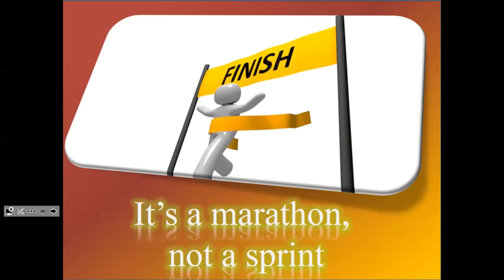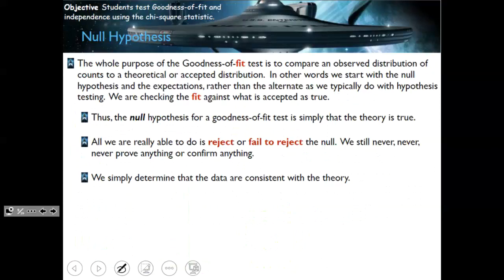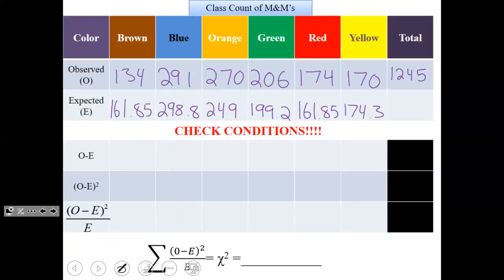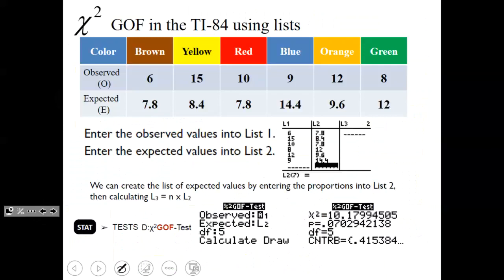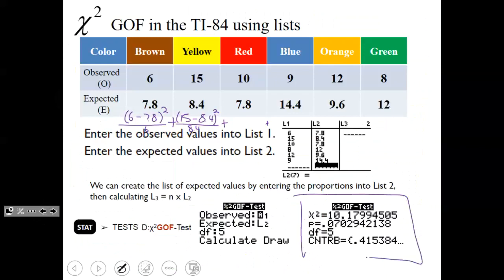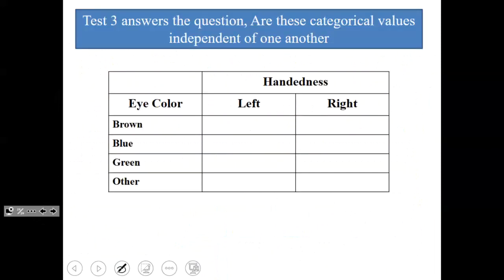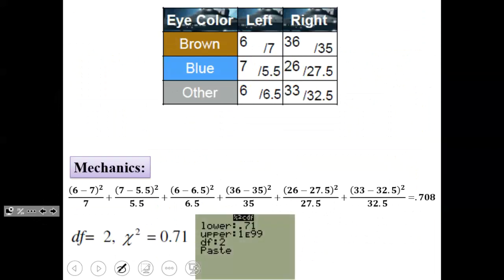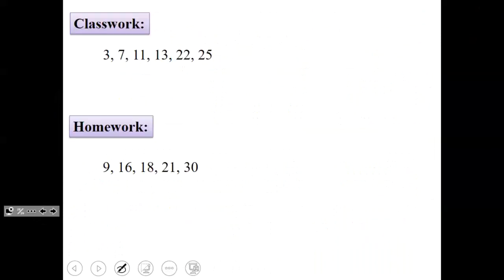Chapter 26 Chi-Square hypothesis testing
Lecture, and examples on chi-square hypothesis testing.
Supporting textbook is: Stats: Modeling the World (2nd Edition)